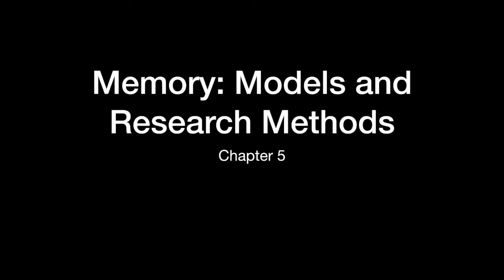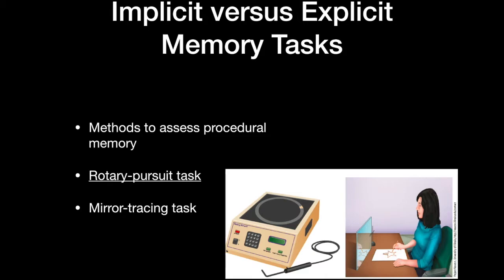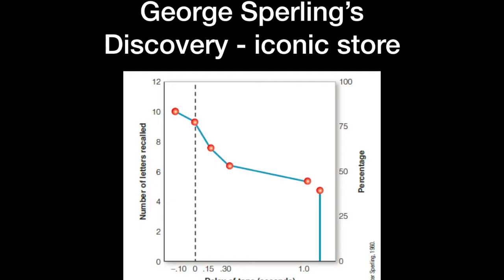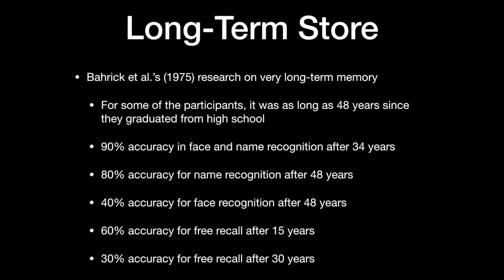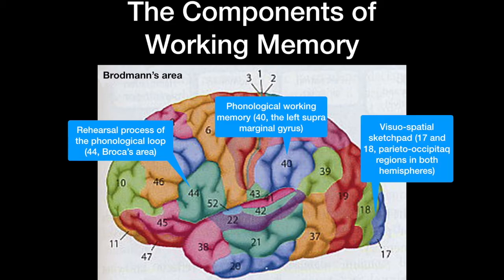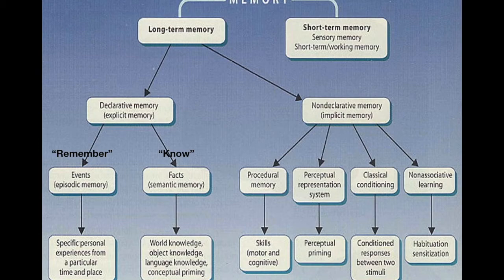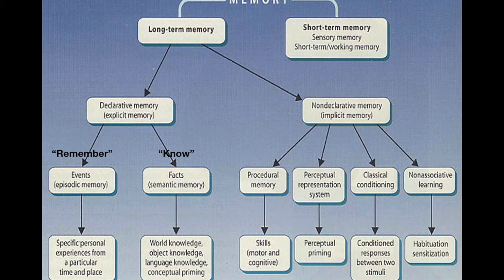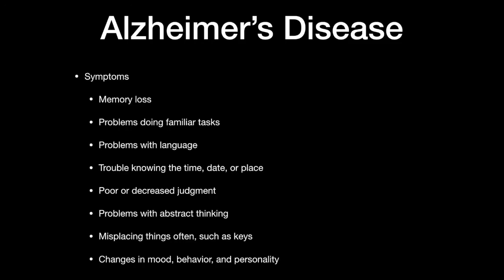CP Ch05 Memory: Models and Research Methods